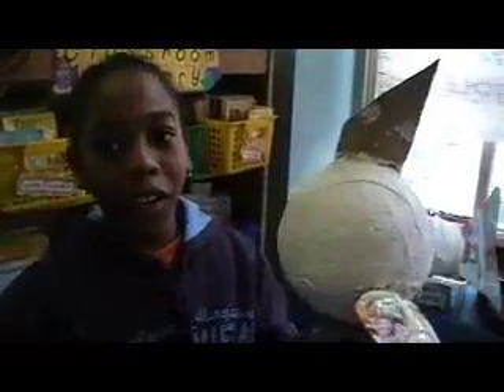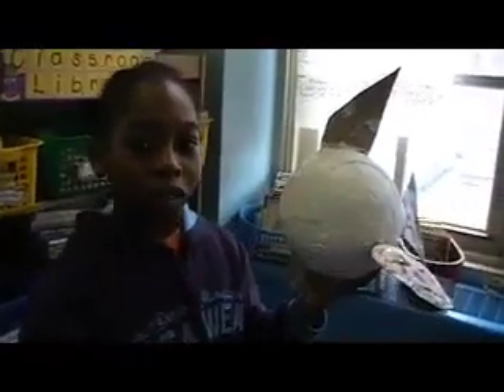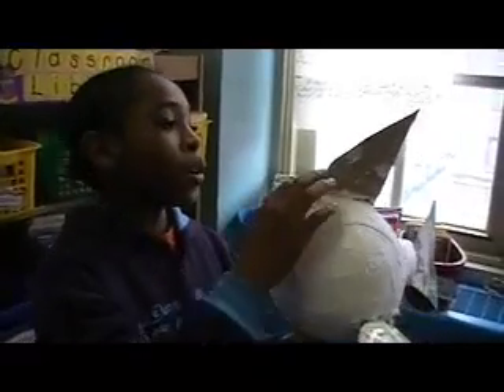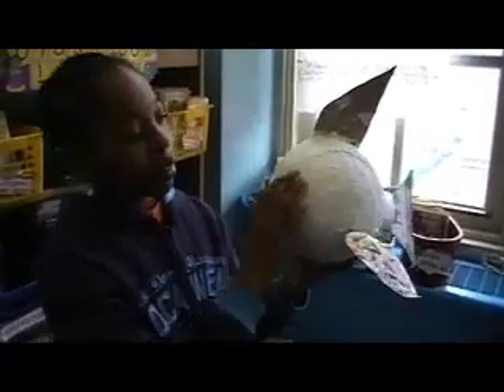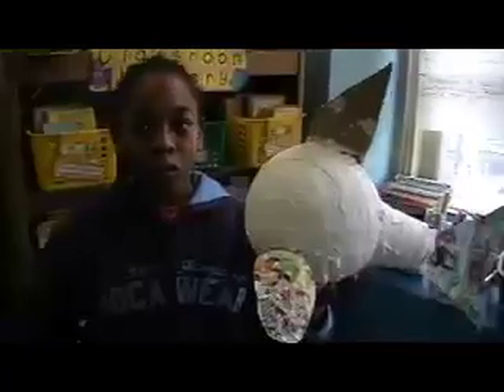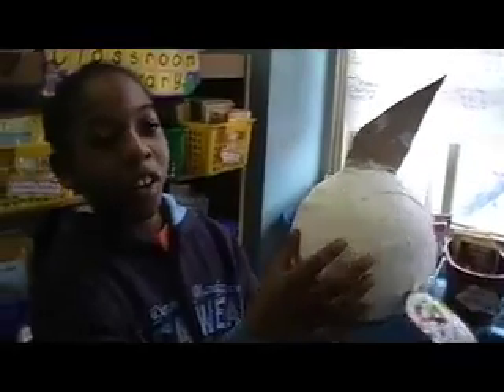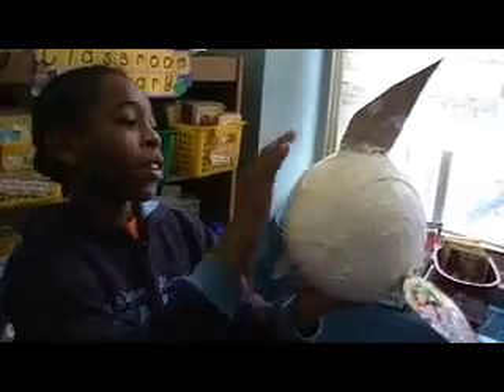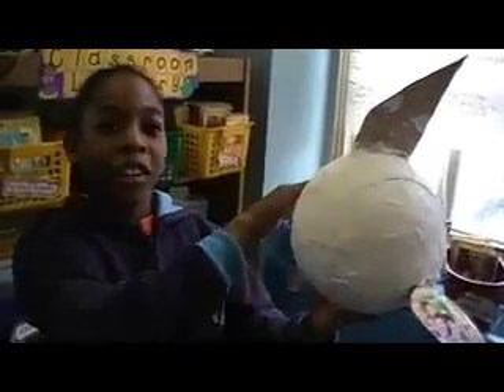Student talks about how he enjoys making Sea Sculptures with visiting artist John Cloud Kaiser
5th grader Amari discusses the reasons he enjoyed being a part of the visiting artist residency through the Brooklyn Arts Council at P.S. 268. His class worked with Free Style artist John Cloud Kaiser, creating a installation of undersea sculptures.